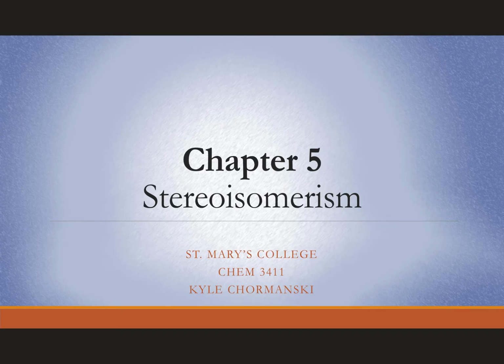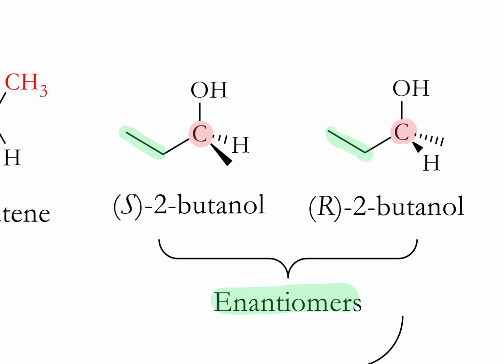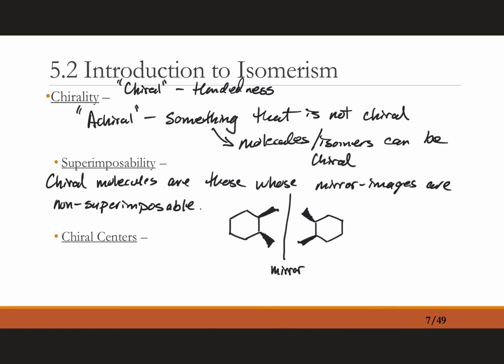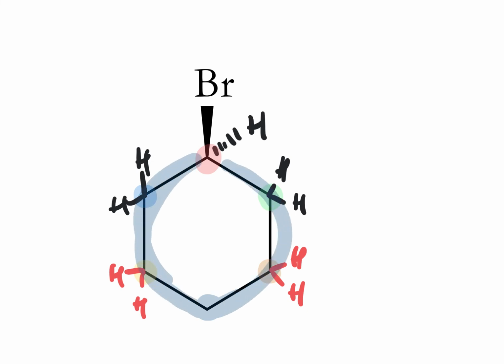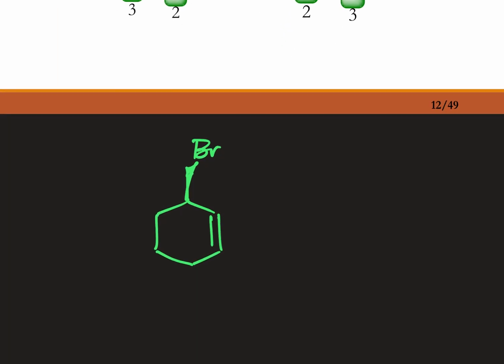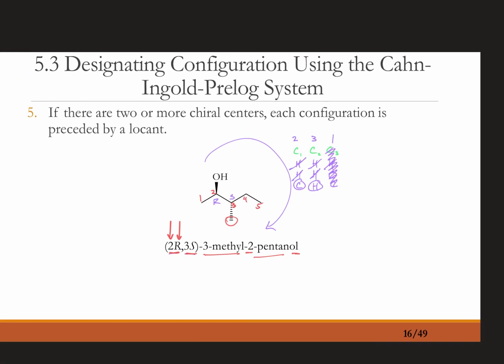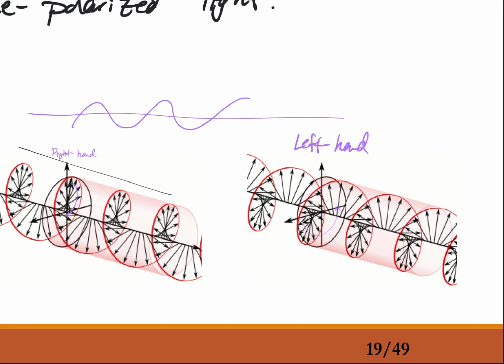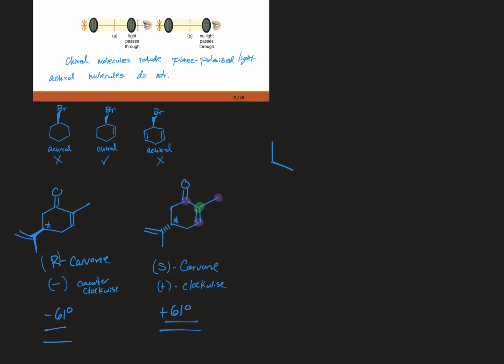Chapter 5 Stereoisomerism Sections 1-4